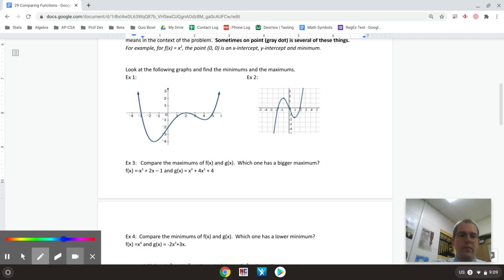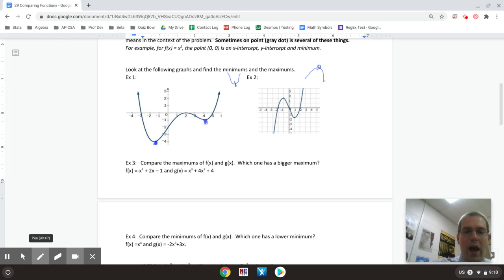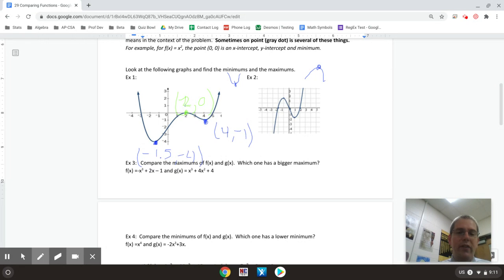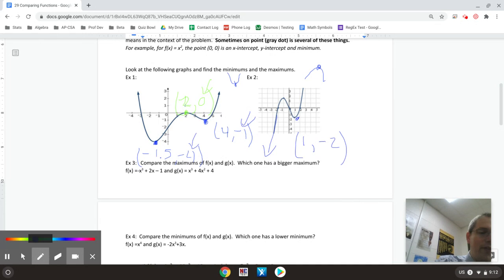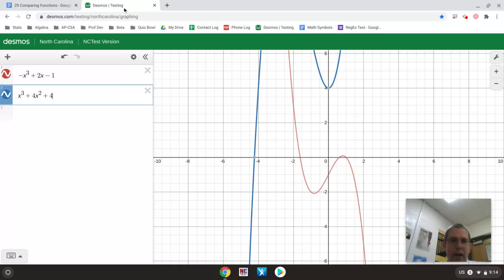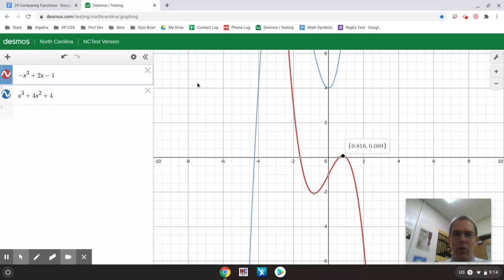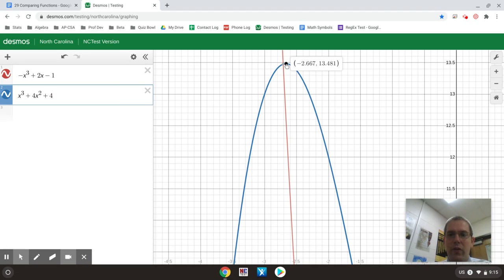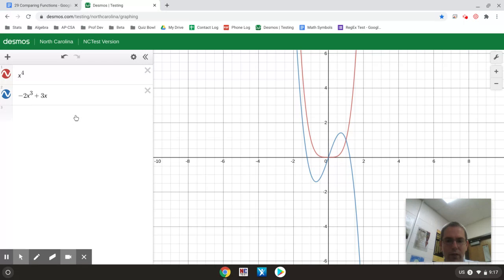Comparing Graphs, pt 1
Finding and comparing local extrema of functions